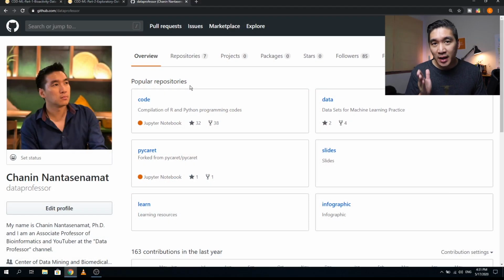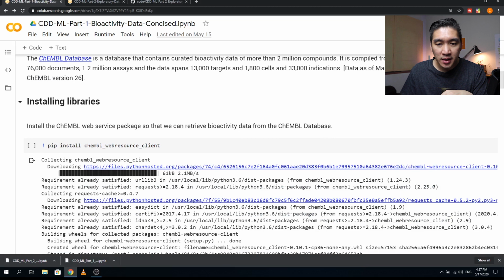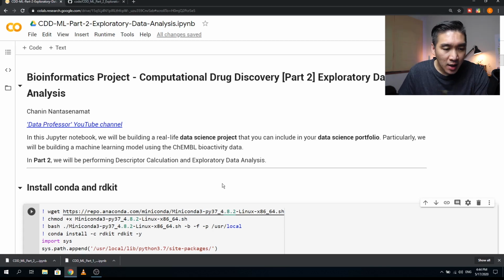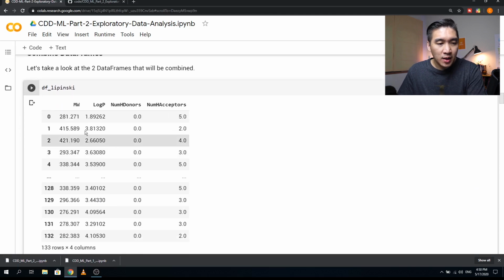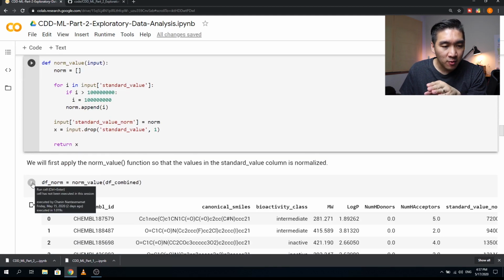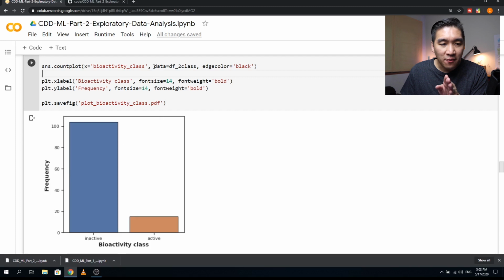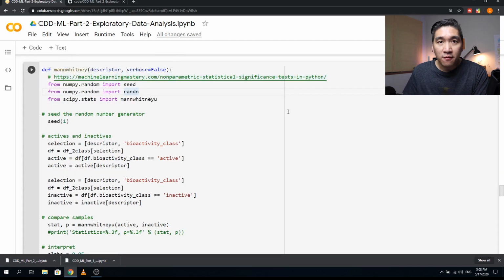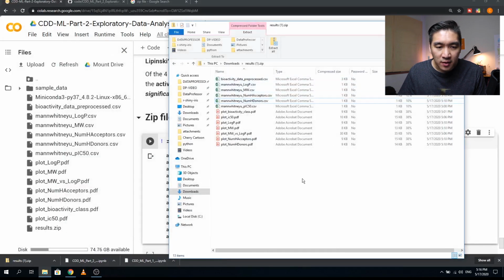Bioinformatics Project from Scratch - Drug Discovery Part 2 (Exploratory Data Analysis)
This video represents Part 2 in a multi-part video series on Bioinformatics Project from scratch. In this video, I will be showing you how to take the dataset from Part 1 and use the SMILES notation (representing the unique chemical structure of compounds) to compute molecular descriptors. The descriptors that we will be computing are the Lipinski's descriptors (molecular weight, LogP, number of hydrogen bond donors and number of hydrogen bond acceptors). Finally we will then perform exploratory data analysis by making simple box plots and scatter plots to discern differences of the active and inactive sets of compounds.

Recap of Part 1, I have shown you how to collect original dataset in biology that you can use in your Data Science Project. Particularly, I have demonstrated how to download and pre-process the biological activity data from the ChEMBL database. The dataset is comprised of compounds (molecules) that have been biologically tested for their activity towards target organism/protein of interest.